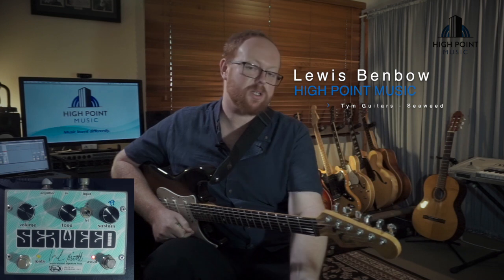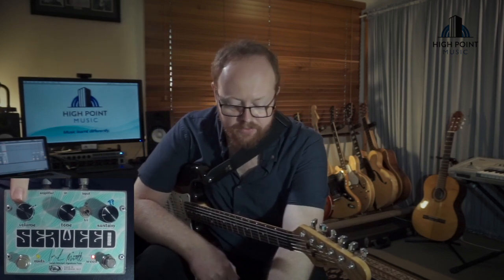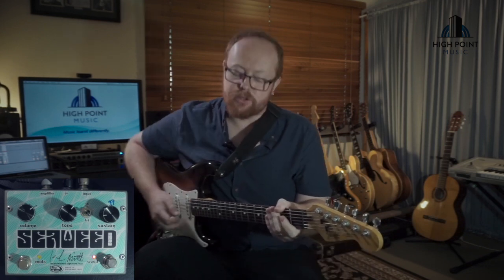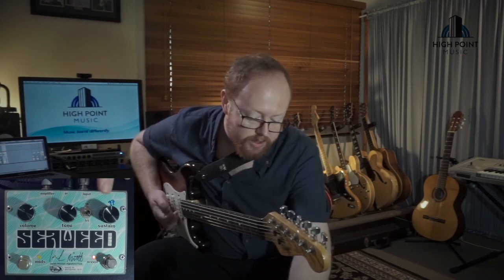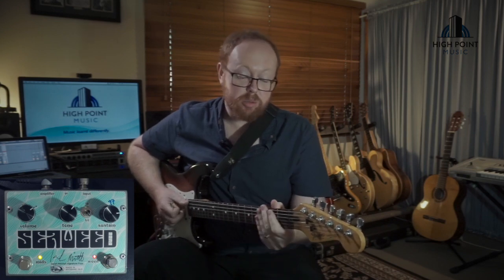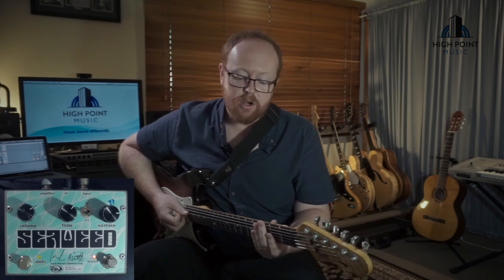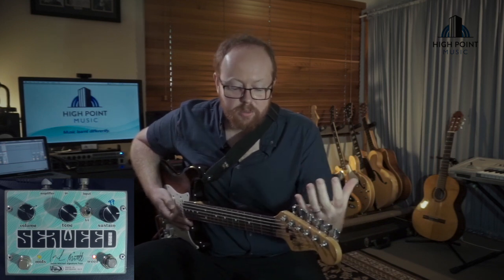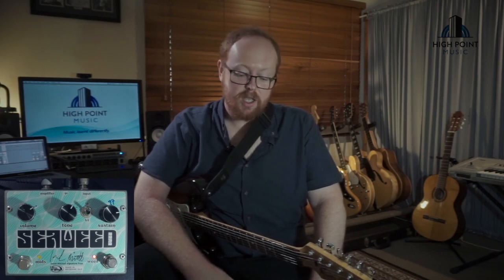Tym Guitars Seaweed-Fuzz Pedal (Gear Review)